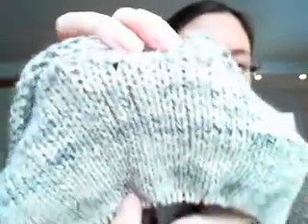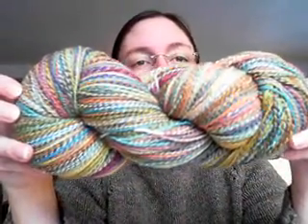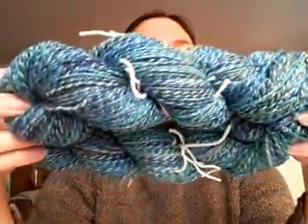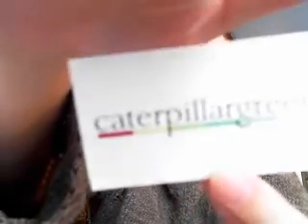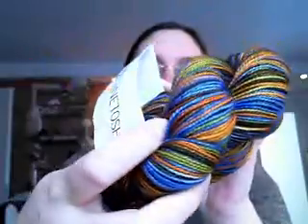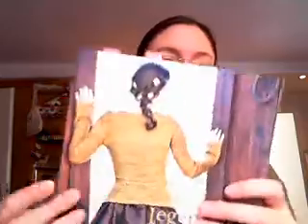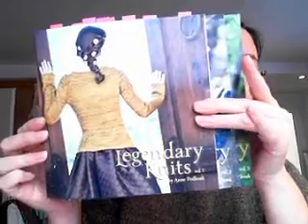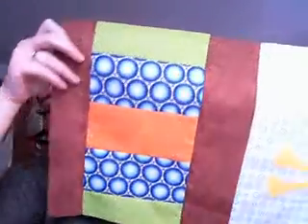The PassioKnit Spinner Podcast - Episode 10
There is a bit of knitting, a lot of spinning and some new stuff that I talk about.

I would love to see you in the Ravelry group!